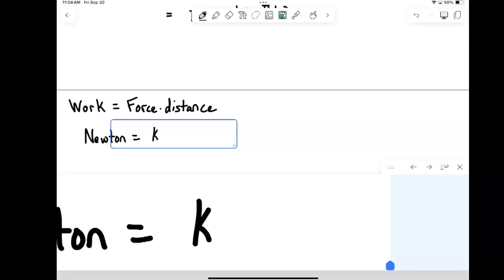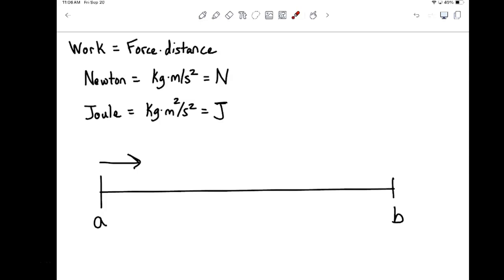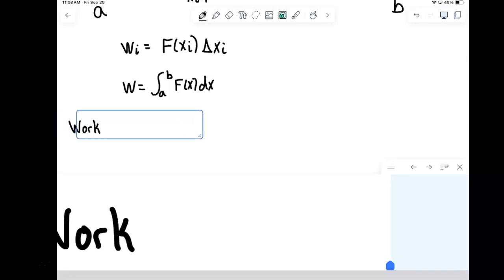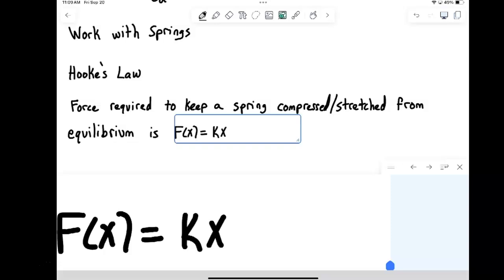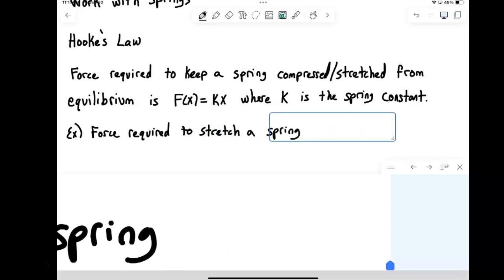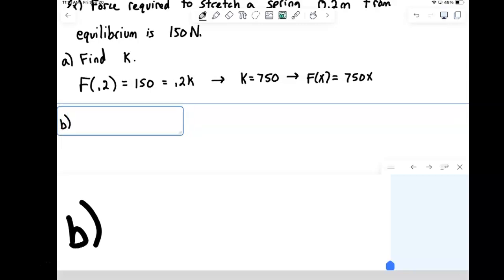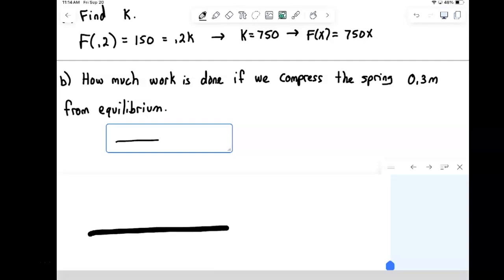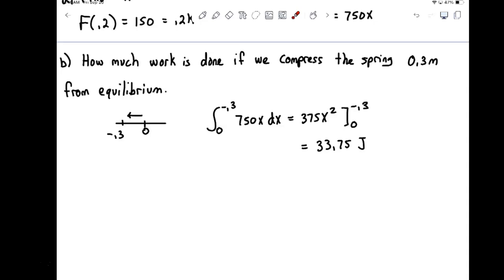Computing Work with Springs